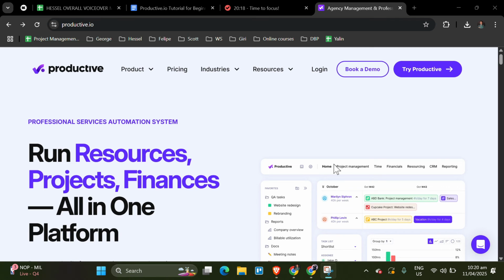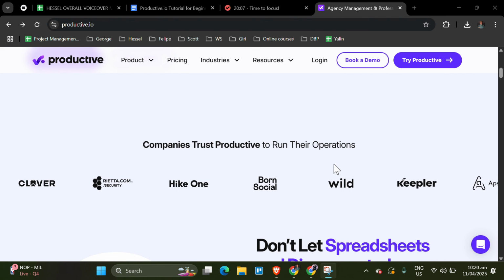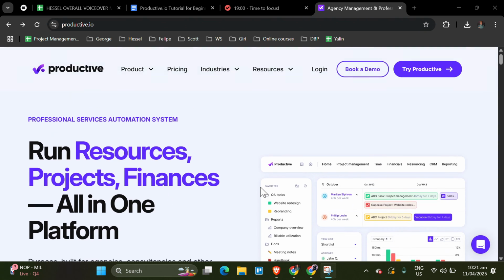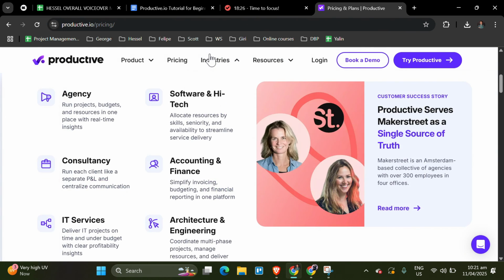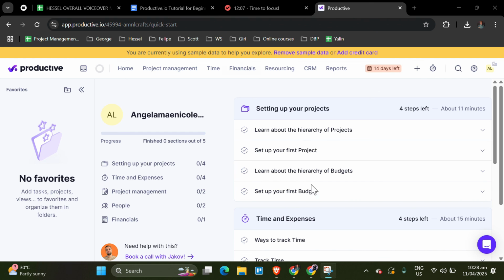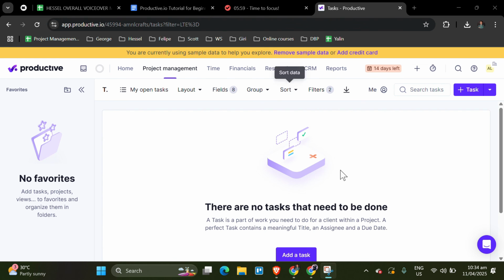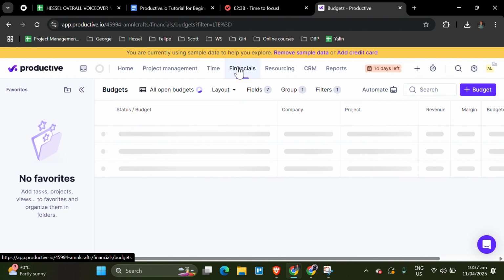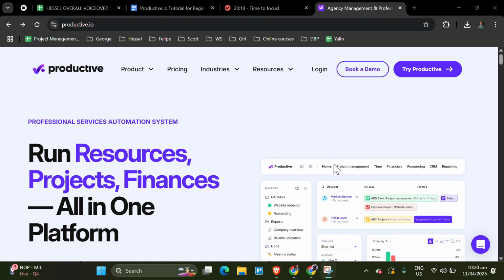Productive.io Tutorial for Beginners | Manage Projects, Budgets & Teams Efficiently 2026